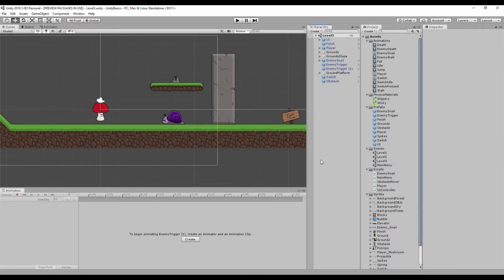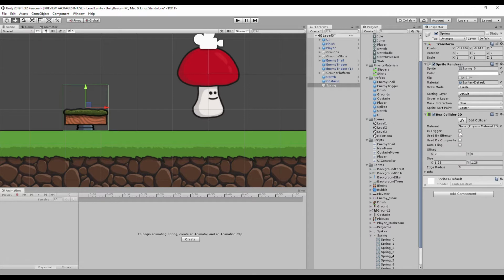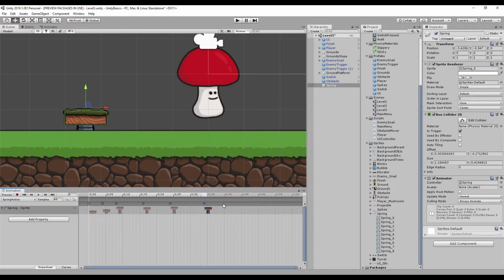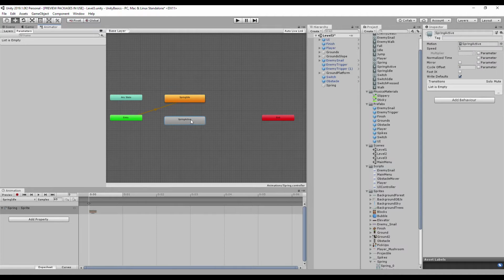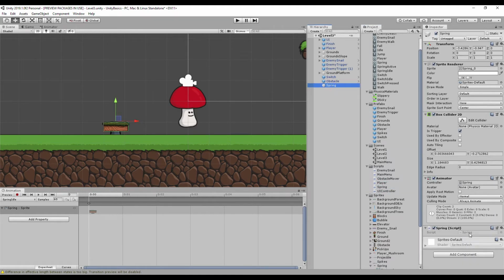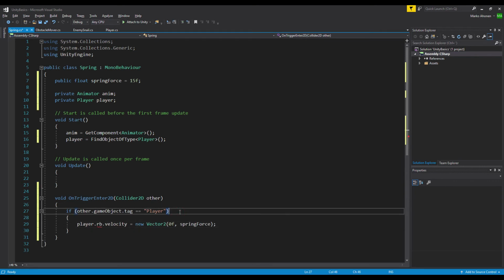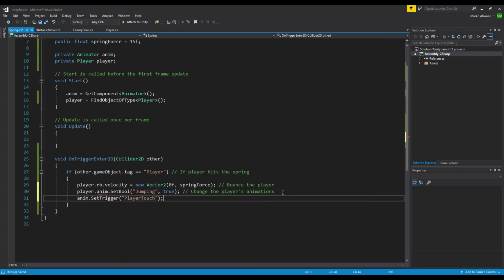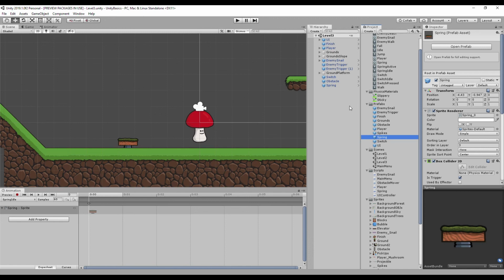Unity Basics 2 Episode 5 - Spring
In this episode we will create a spring that will bounce the player high.